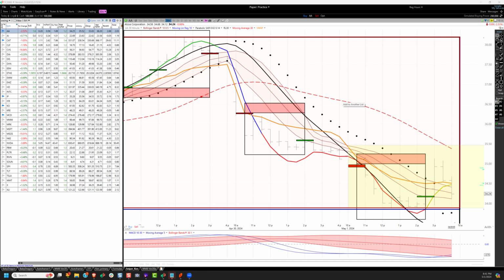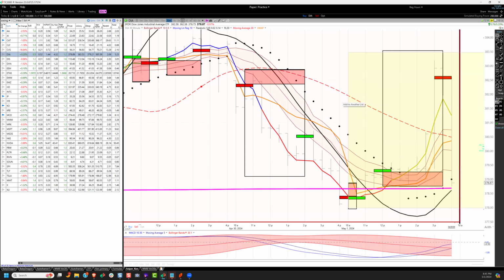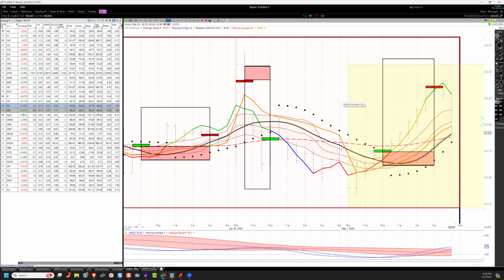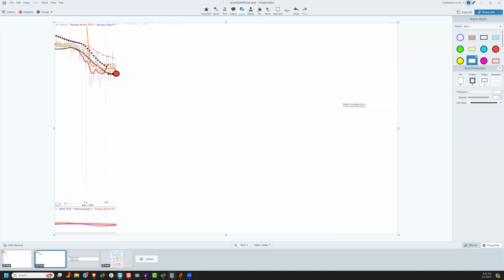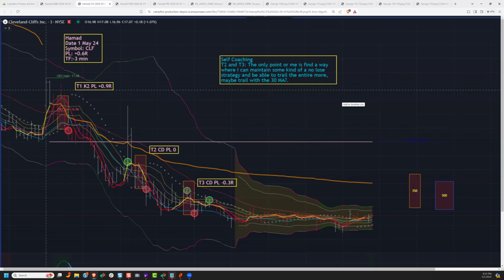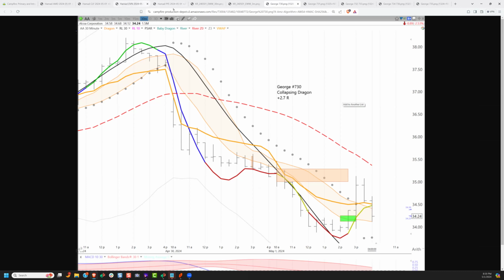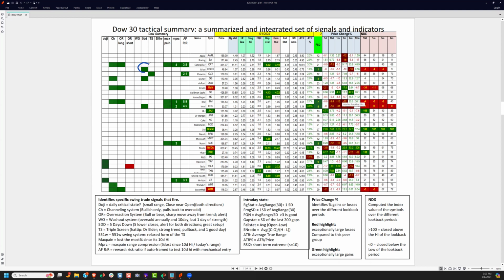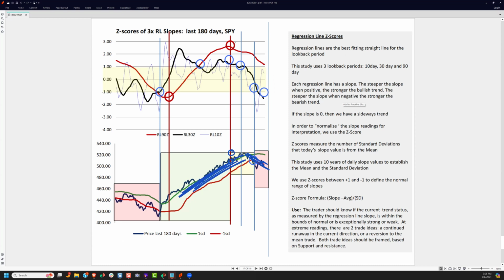Ken Long Daily Trading Plan 20240501